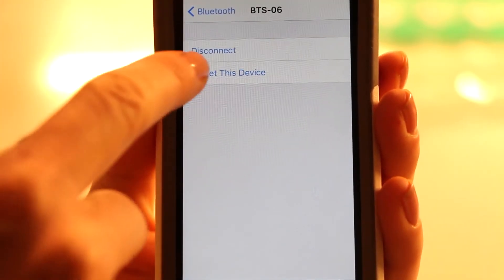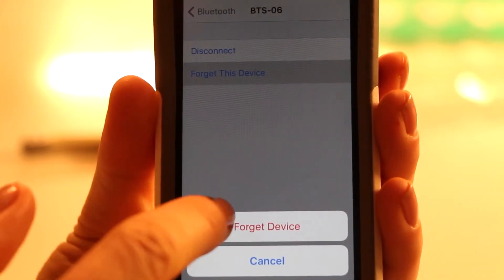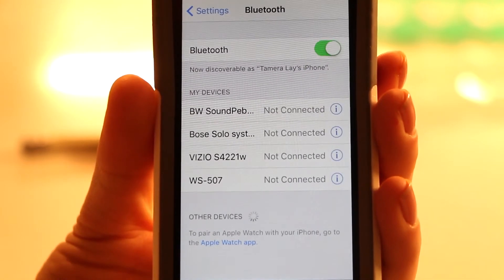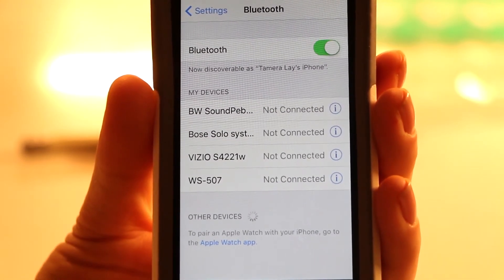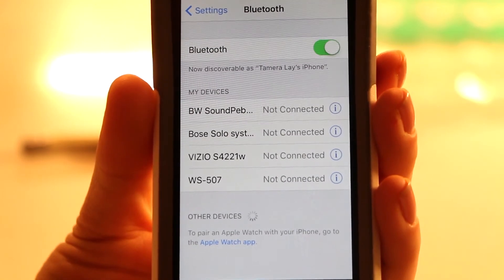How to disconnect your Pulse shower speaker!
CSJ Sound Pulse Wireless Waterproof Bluetooth Shower Speaker. Portable Speaker.